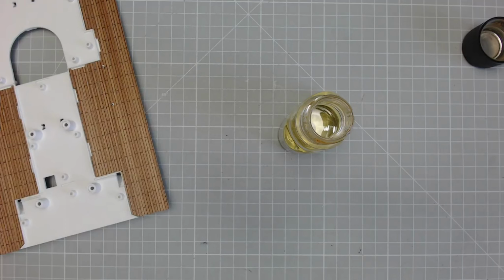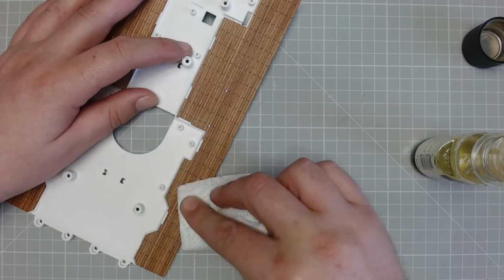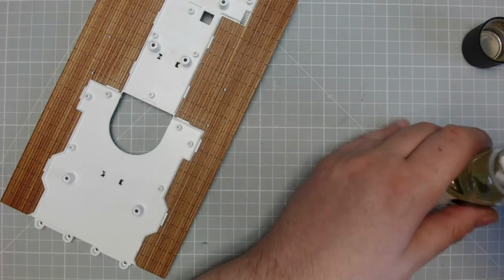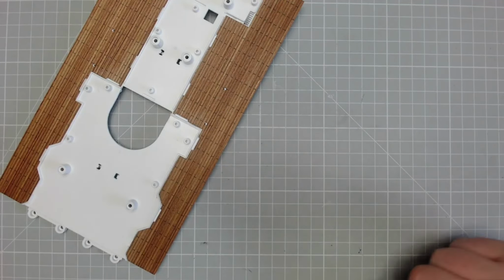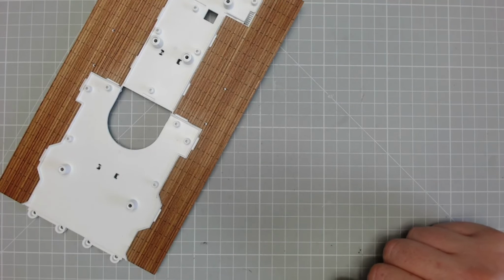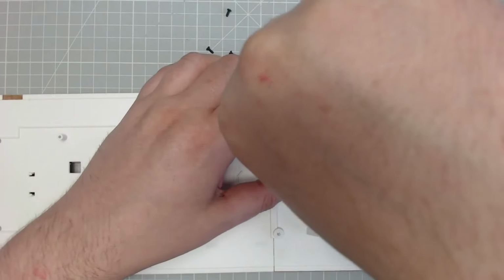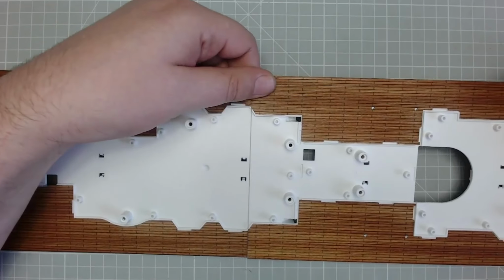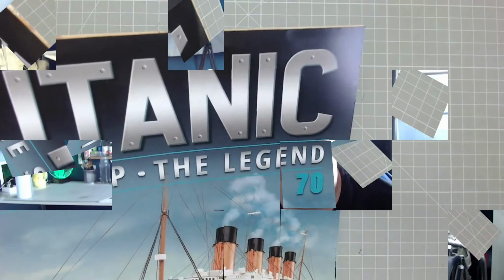Build The Titanic Issue 70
Build The Titanic Issue 70 Third Section Of The Promenade Deck